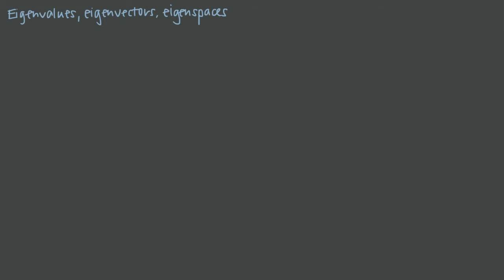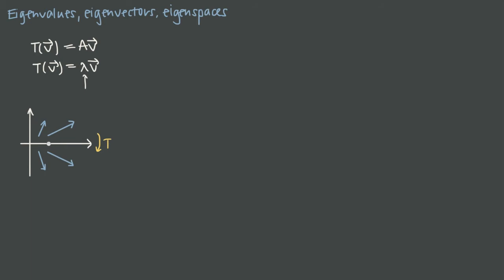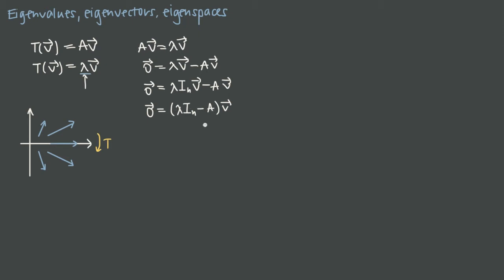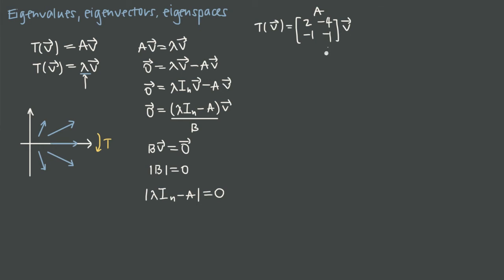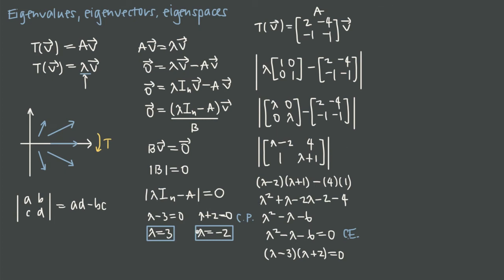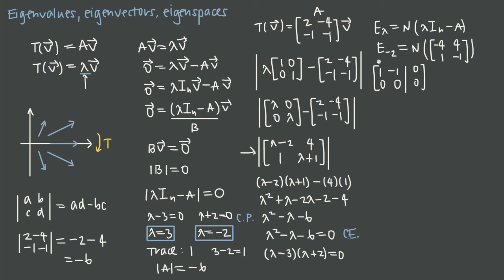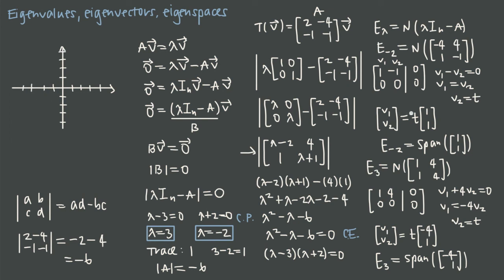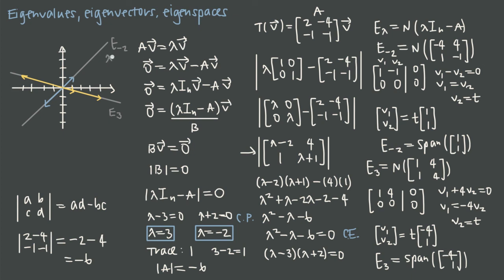81 Eigenvalues, eigenvectors, eigenspaces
81 Eigenvalues, eigenvectors, eigenspaces